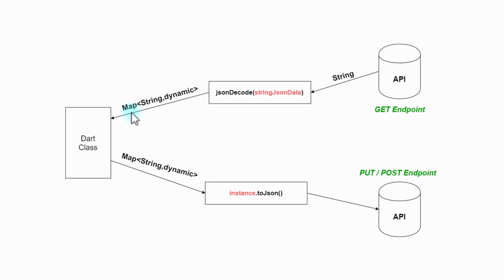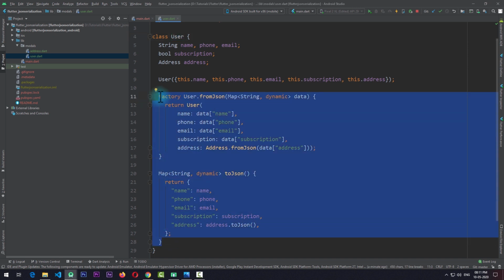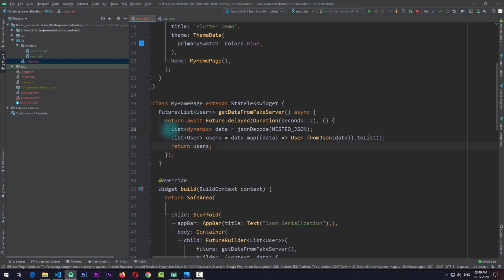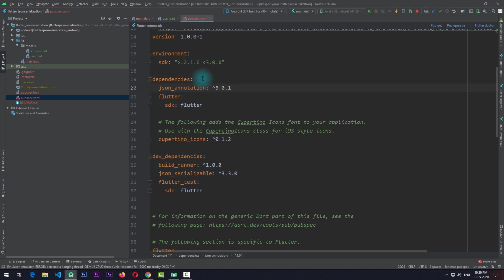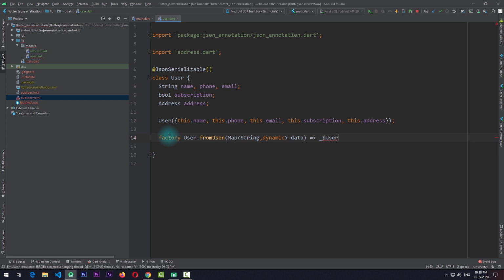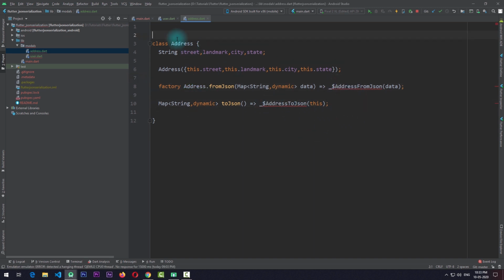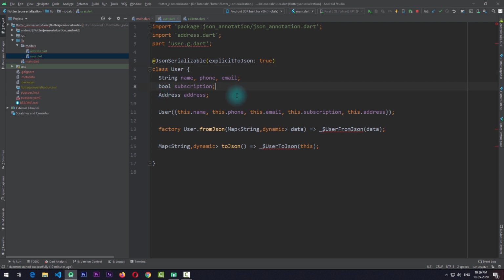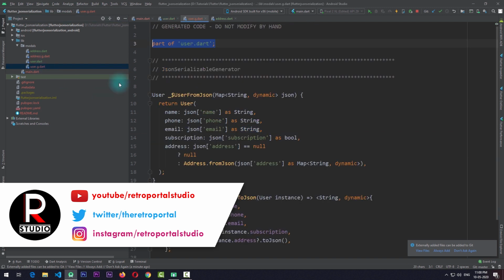Flutter - Convert Complex JSON to Dart Classes Easily | JSON Serialization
In this Flutter Tutorial, we will be talking a look at  using Json Serializable, Build Runner & Flutter Annotation package to auto generate code to easily convert Json Data to Dart Classes. This is a good approach for complex applications where classes and dart object can have too many properties to handle code manually.